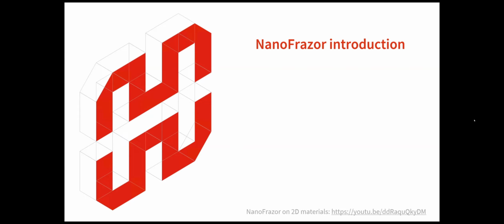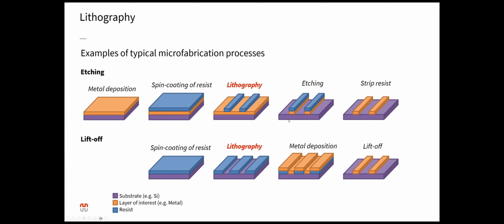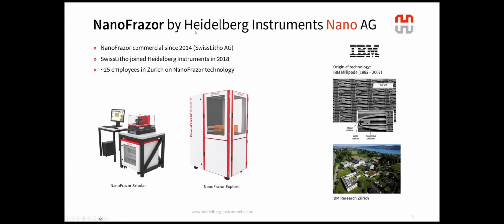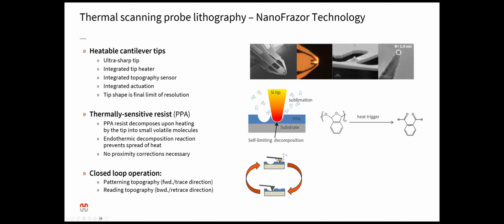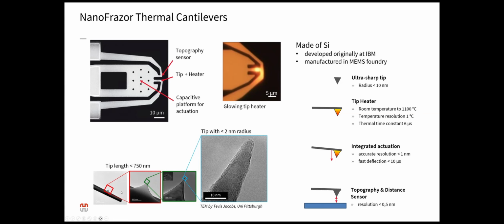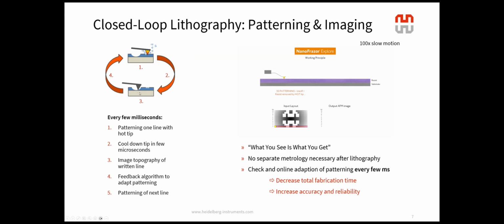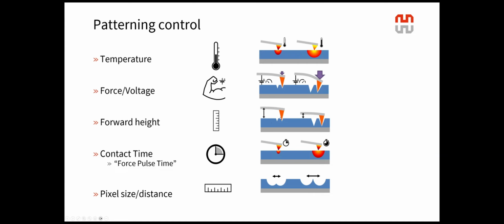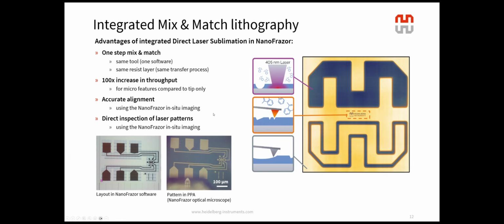1. NanoFrazor Introduction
In this video, you will learn about the basics of NanoFrazor, its nanolithography capabilities, and how it uses Thermal Scanning Probe Lithography (TSPL) and Direct Laser Sublimation (DLS) for patterning.

• 🎥 Introduction to NanoFrazor: This video introduces NanoFrazor, a sophisticated nanolithography tool used for creating patterns on nanometer-scale materials like 2D surfaces through Thermal Scanning Probe Lithography (t-SPL) and Direct Laser Sublimation (DLS).
• 🔍 NanoFrazor Functionality: Demonstrates key functionalities such as resist application, patterning, and deposition techniques to craft precise nanostructures.
• 🛠️ Lithography Process: Details about common processes like etching and lift-off using different substrates, resist layers, and development steps.
• 💡 Technology Origins: NanoFrazor's development was a continuation of IBM’s millipede project, with Swiss Litho AG commercializing it in 2014. Now, Heidelberg Instruments manufactures it.
• 🧪 Key Technology Components: Features heatable cantilevers, thermally sensitive resist (PPA), and closed-loop operation, allowing precise topography patterning and feedback for optimal results.
• 🖥️ Tool Models: Describes the two main models, NanoFrazor Scholar and Explore, both of which can be used in various environments, including glove boxes.
• 🔬 Direct Laser Sublimation (DLS): Introduces DLS, a faster alternative to t-SPL for patterning larger areas.